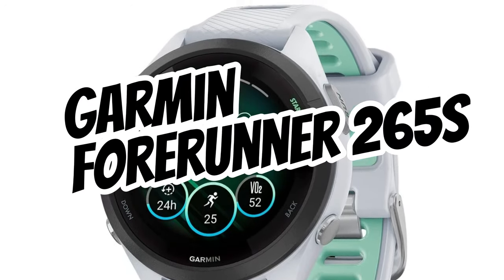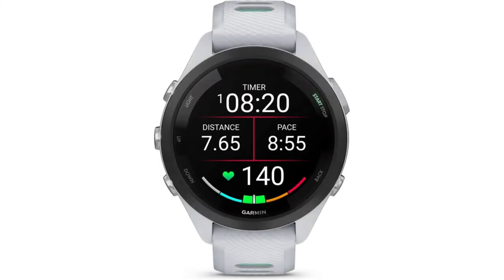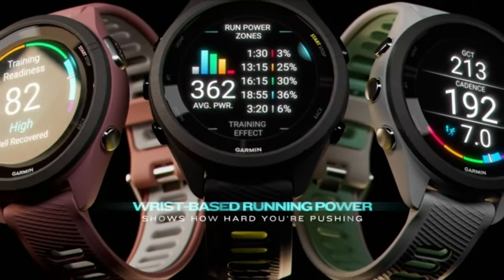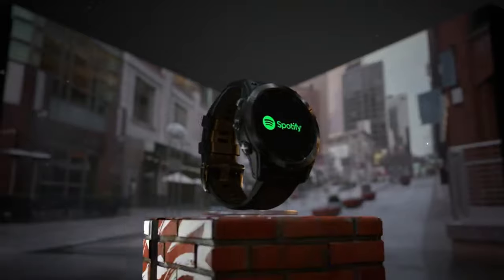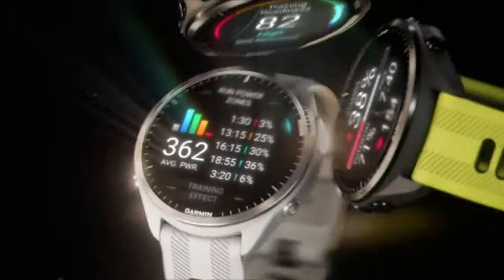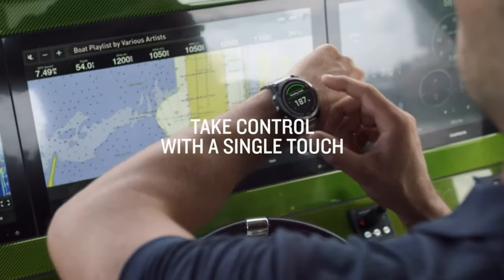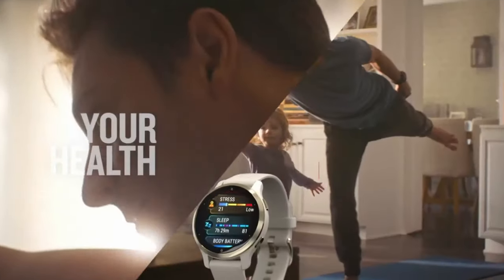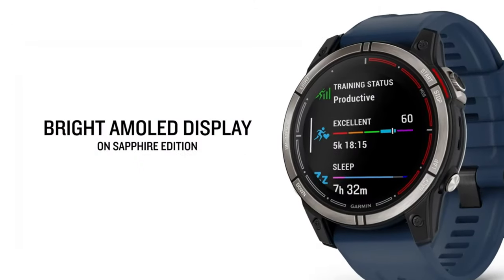Best Garmin Watches 2024 [Don't Buy Until You WATCH This!]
Links to the Best Garmin Watches 2024 are listed below. At Solid Shoppier, we've researched the Best Garmin Watches 2024 on the Internet for saving your time and money.

► 3. Garmin Forerunner 265S
► 2. Garmin Forerunner 965
► 1. Garmin fenix 7 Sapphire Solar